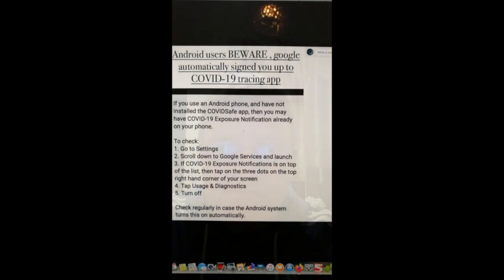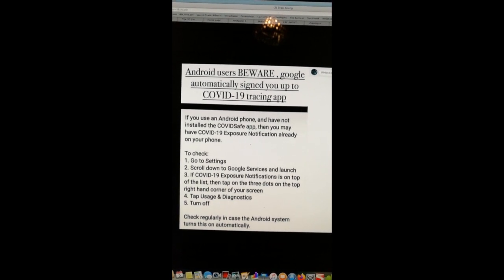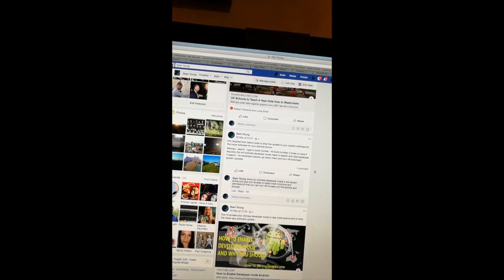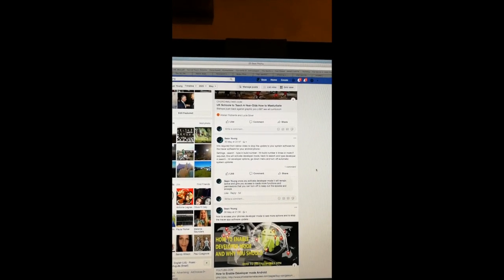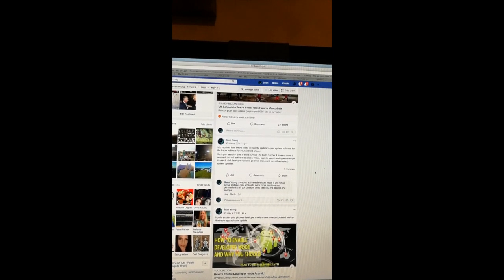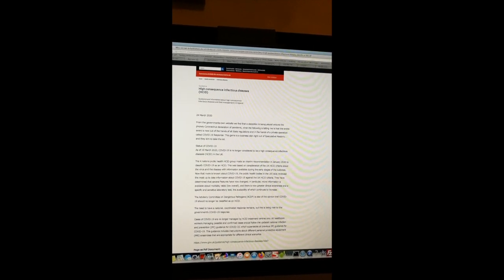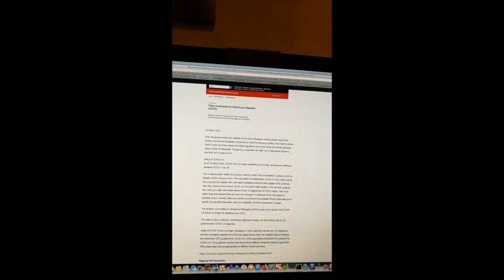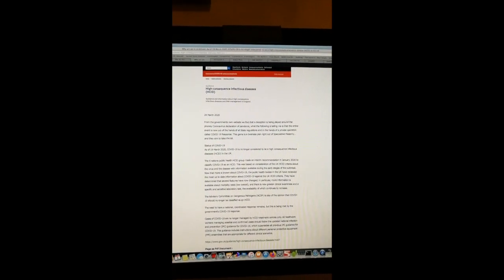Sneaky Tracer App and Software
What you need to know about your android phone, the tracer app software and a very sneaky search engine.
19 march UK Government Website Gives you the facts on Covid

Settings - search - type in build number - hit build number 4 times or more if required, this will activate developer mode, back to search and type developer in search - hit developer options, go down menu and turn off automatic system updates.